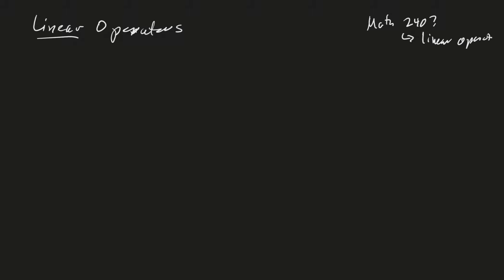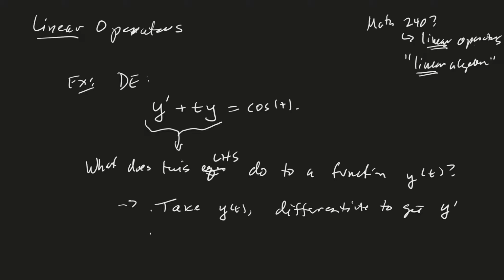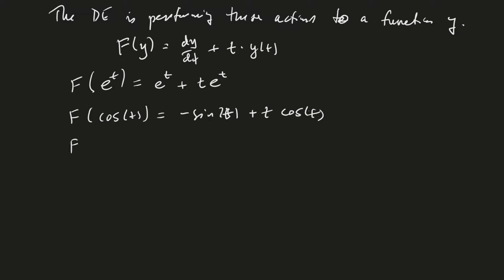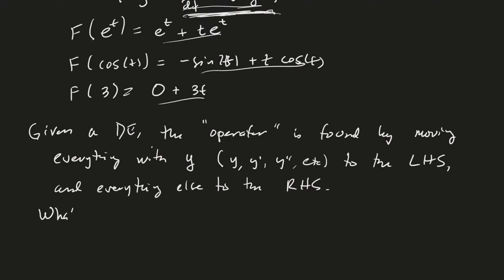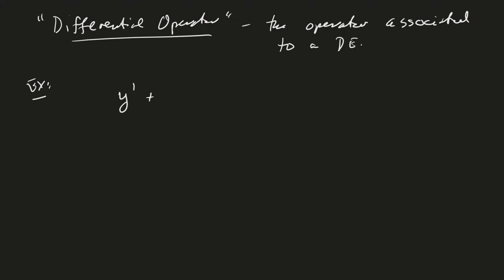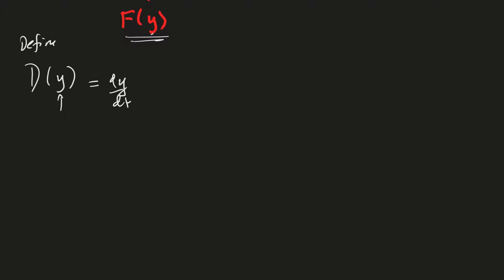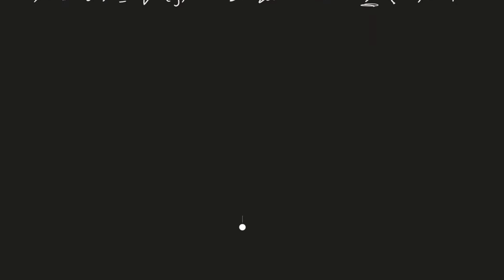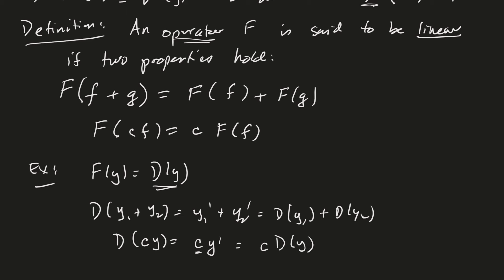ODE Sec 3.1-3.2: Linear Operators (Part 1 of 3)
In this video, we look at linear operators in the context of differential equations (Part 1 of 3).